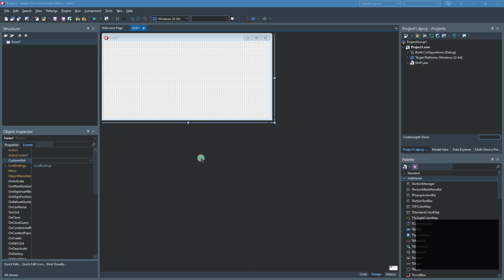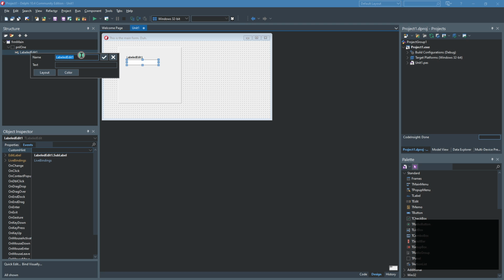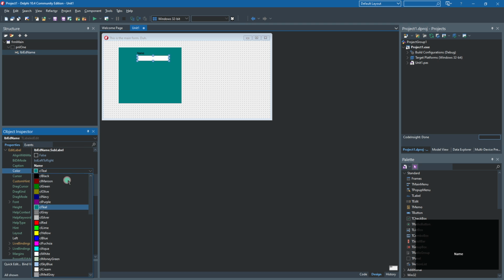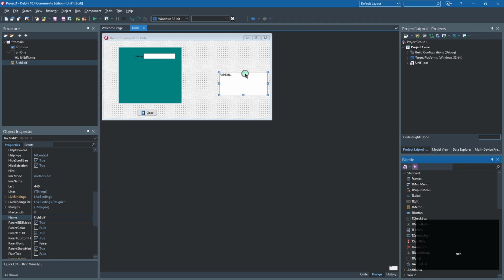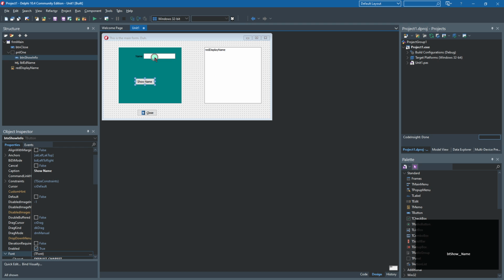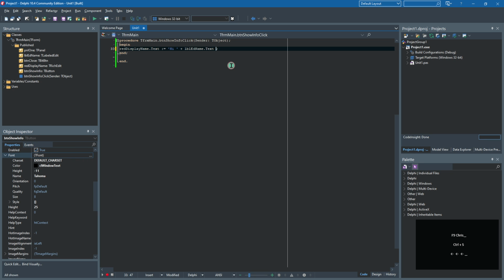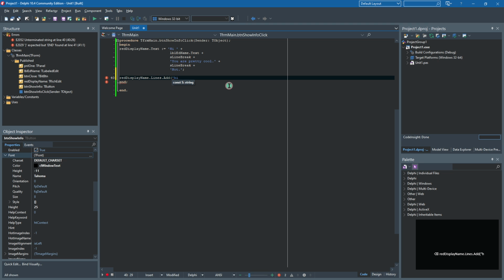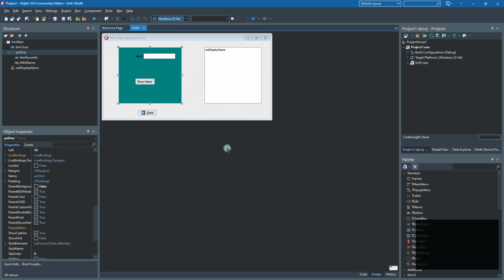Grade 10 Term 2 Concepts Summary Delphi Part 1 Adding objects and editing properties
Learn to rename, add panels, nest objects in panels, use rich edit component, add line breaks.